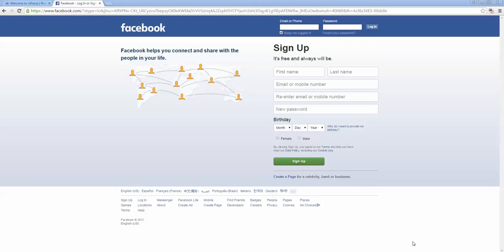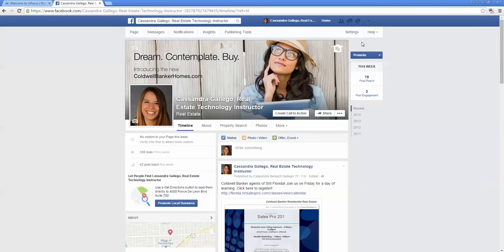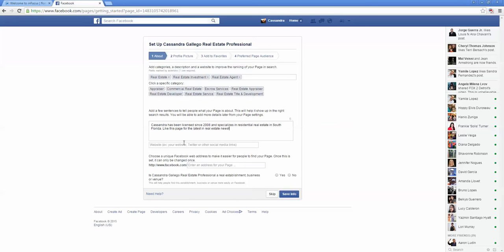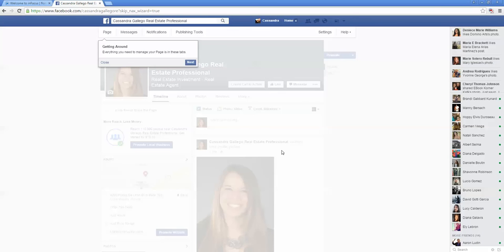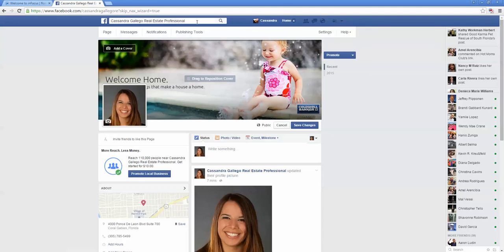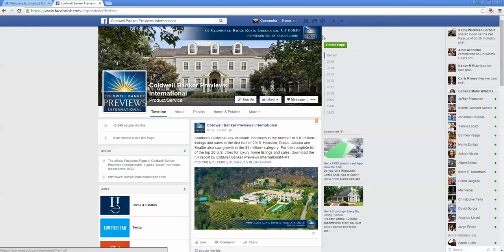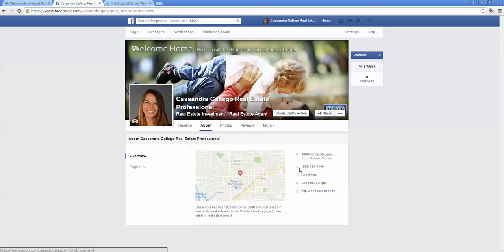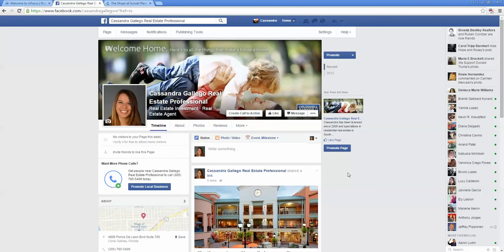How to Create a Facebook Business Page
Social Media can be a huge benefit to your real estate career! Watch this video to guide you through the steps on how to create your Facebook Business Page and get started on sharing great content  and interacting with potential customers!